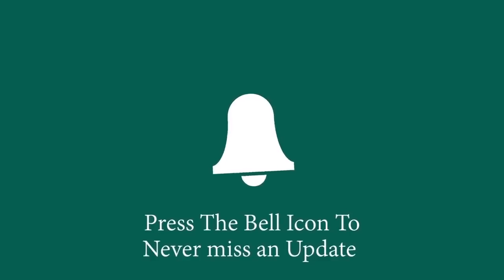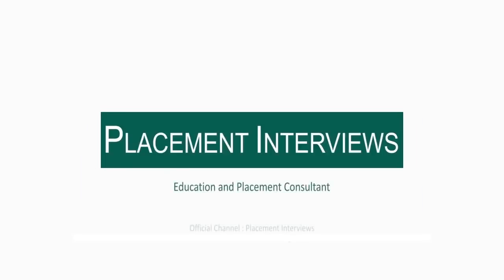Job Interview | Bain Interview Experience | Question and Answers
If you're an engineering student then this video's and your match was made in heaven! Watch Rhythm Tyagi share her interview experience at BAIN CAPABILITY CENTER placement drive at her college. Interviews can give you the cold feet but we assure you that after you're through with this video you will have the confidence to the interview by storm. With that being said, keep your preparations going and it is certainly not an interview to crack. The above video will give you the answer your burning questions with regards to the basic placement procedure.

Rhythm also shares her preparation strategy for her interview and the rounds she had to go through. The challenges she faced during the interview and how she dealt with them. Also, she shares insights of her psyche during the interview and how were the interview panelists. We're sure that some tips and tricks is just what you are looking for and we've got it covered for you!

We hope this video is helpful for you and please share any suggestions you have. Ask all your questions in the comment section, we will try to get back to you as soon as possible. Also, you have any experience make sure you share them as well!